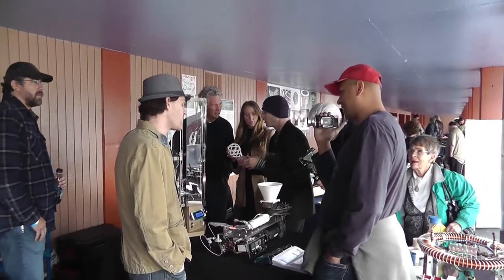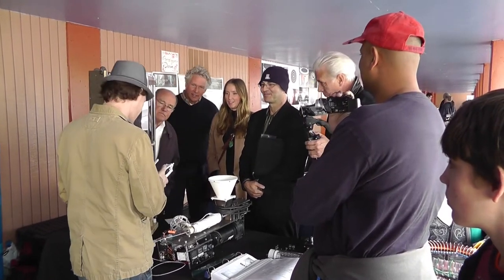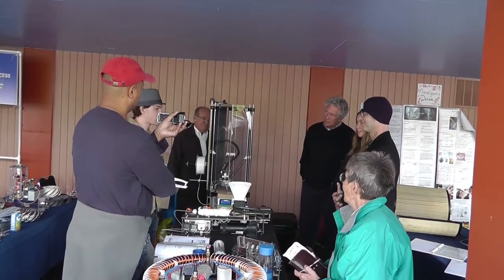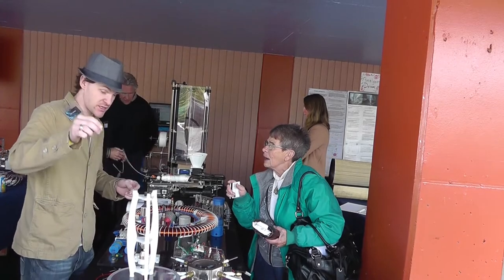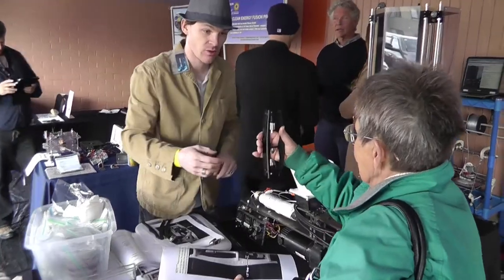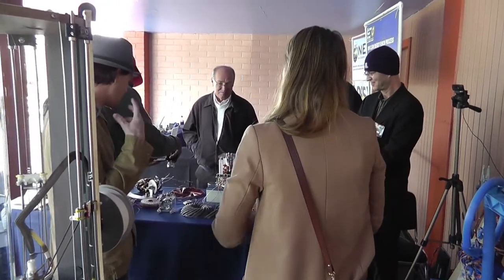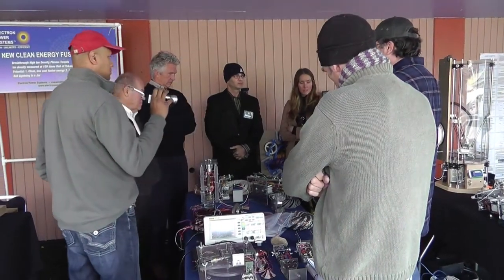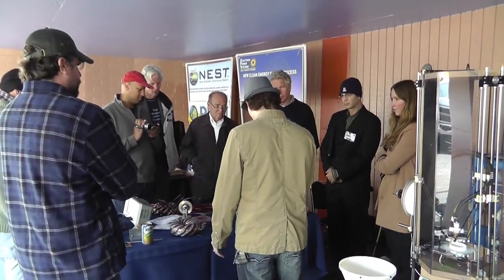#38 D3 Global BEM 2013: Random Clips 1 ~Russ's View RWGresearch com